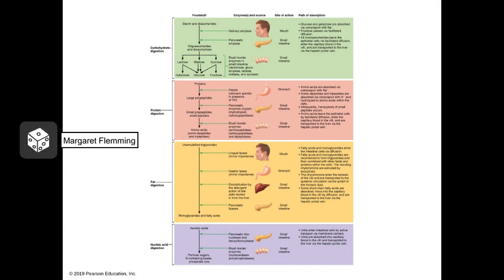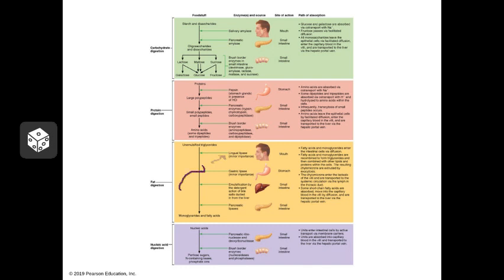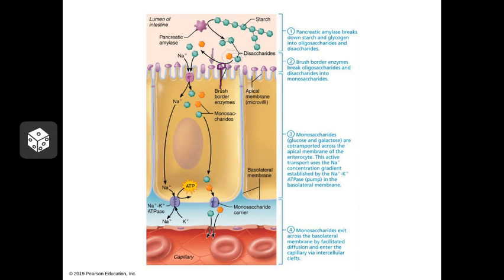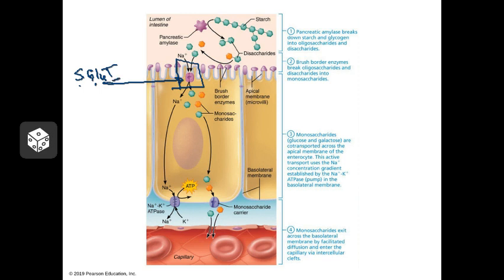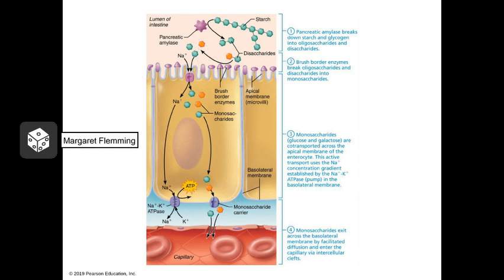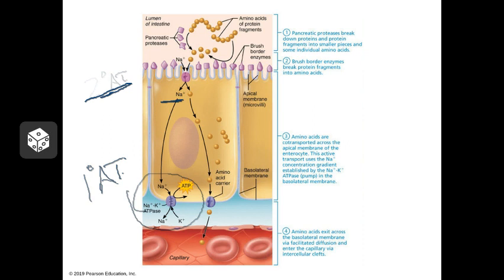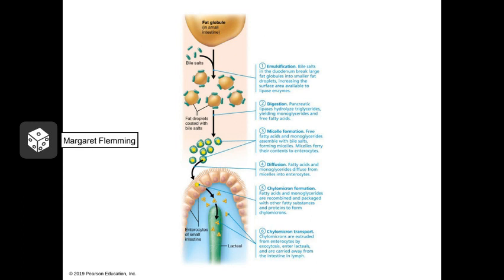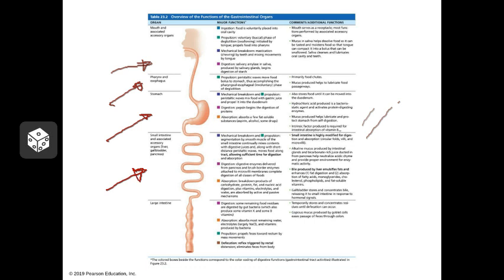Copy of A&PII Ch23, part 2